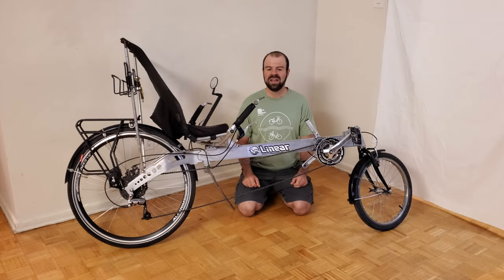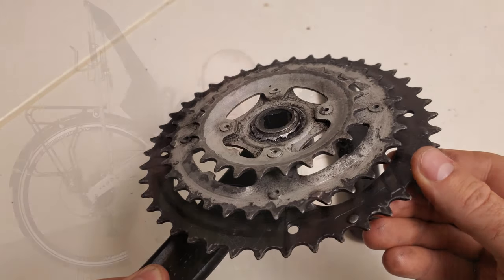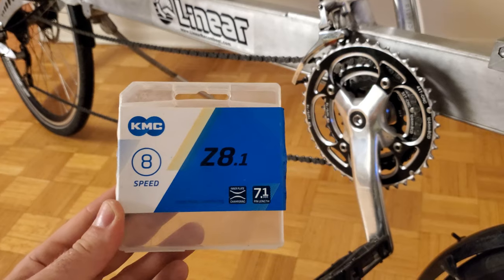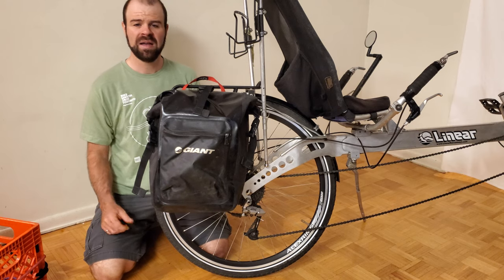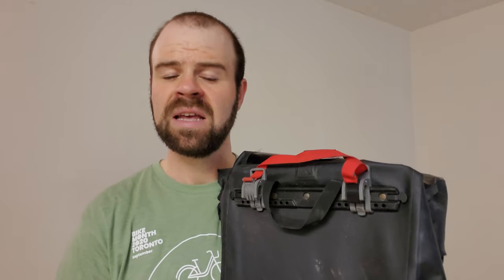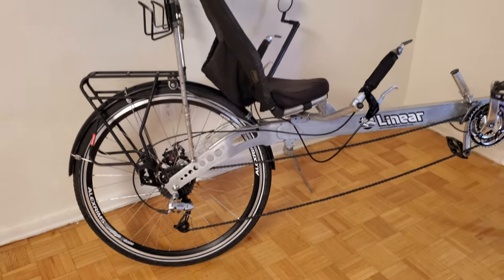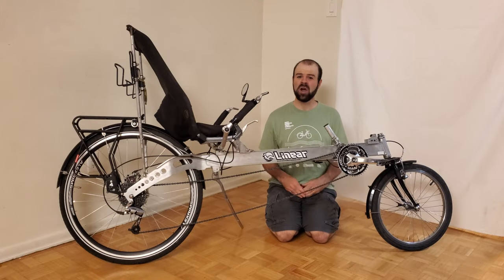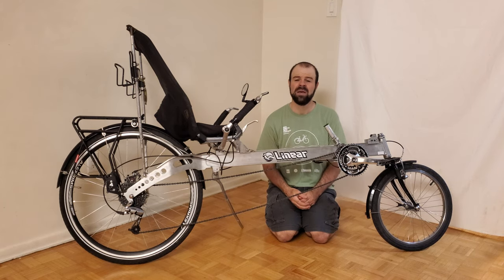Linear Limo Recumbent - 2 Year Update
Back in 2019 I made a video showing the assembly of my Non-folding Linear Limo Recumbent bike. Having owned the bike now for more than 2 years and ridden it nearly 10,000 km, this video shows all the things that I've changed on the bike since it was 'new'.